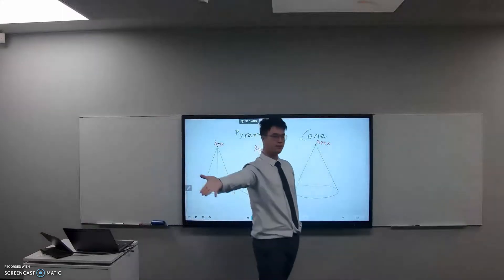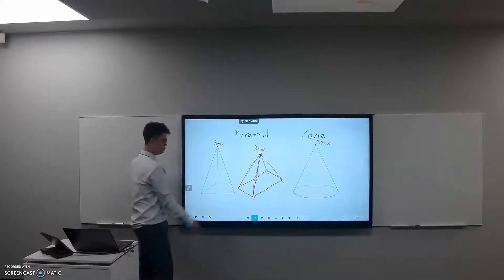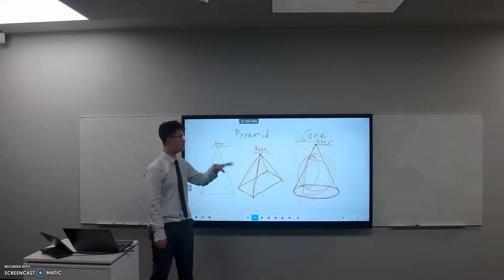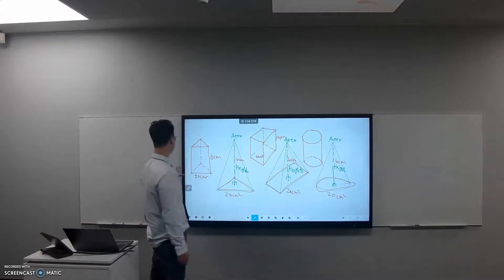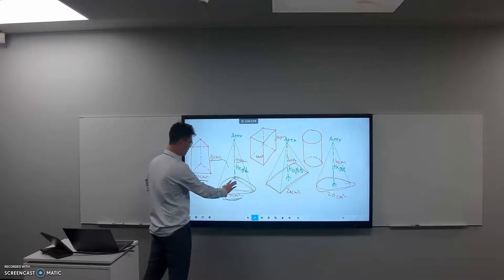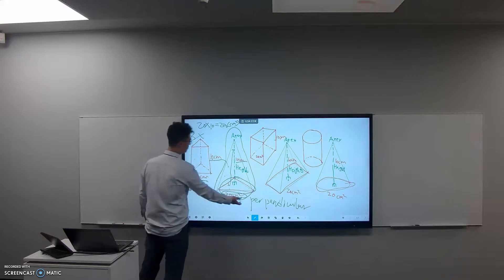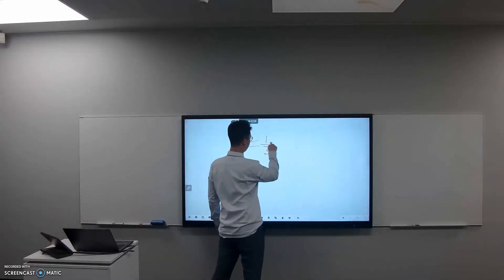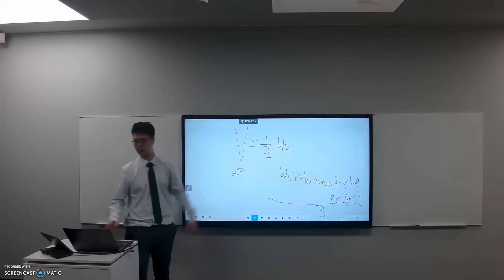Volume of pyramid and cone